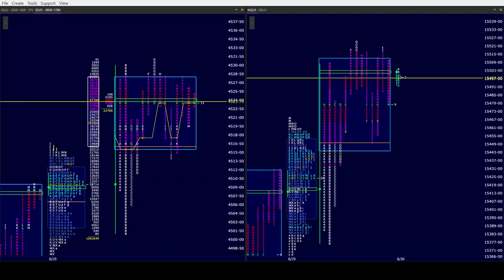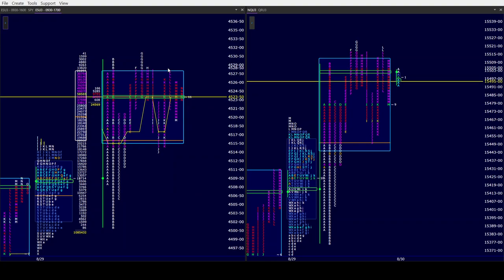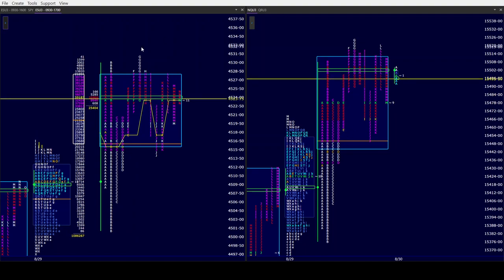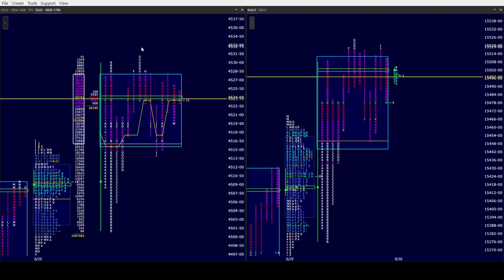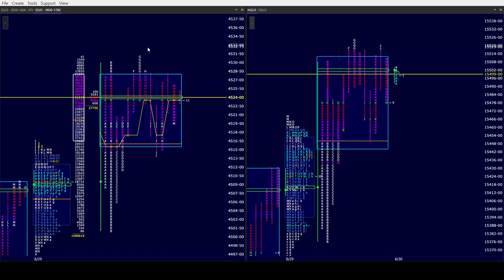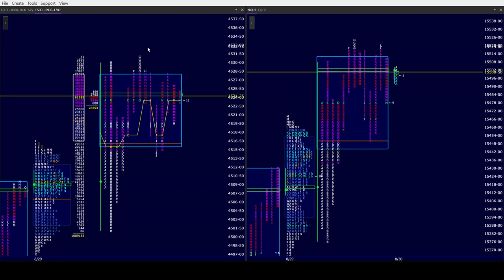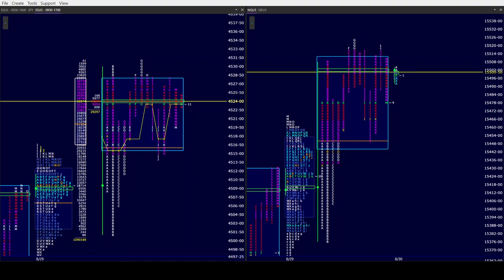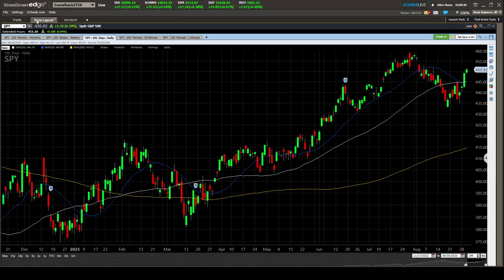ES NQ PM 8/30/23. Bulls continue their run with 0 consolidation prior to PCE. Dangerous game or not?